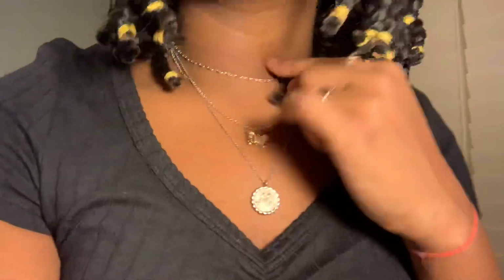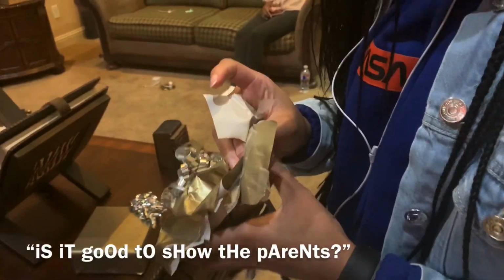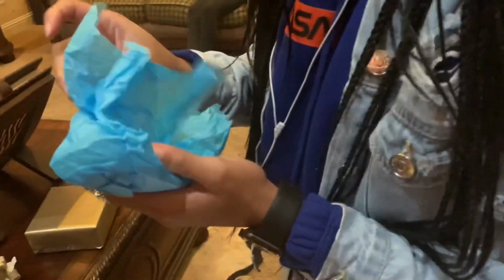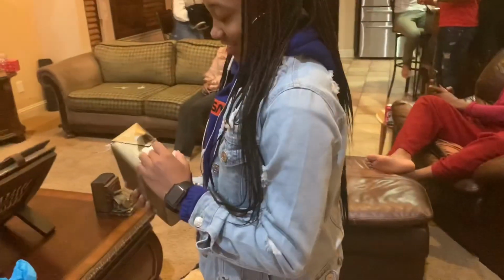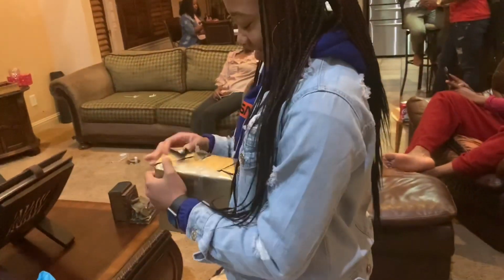HO HO HO!! Happy birthday Jesus :)